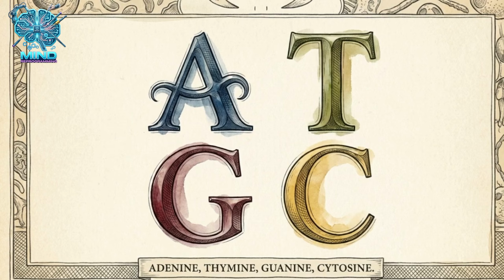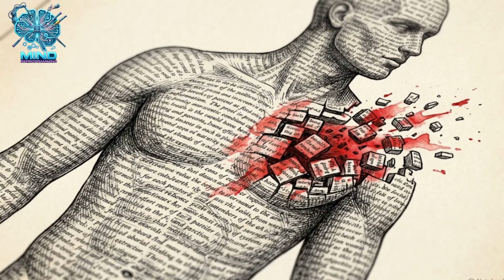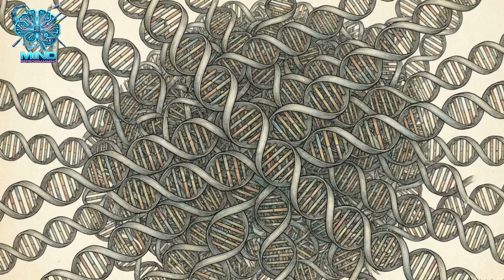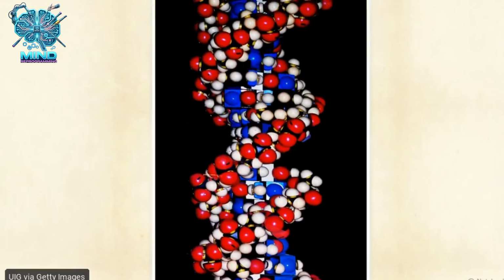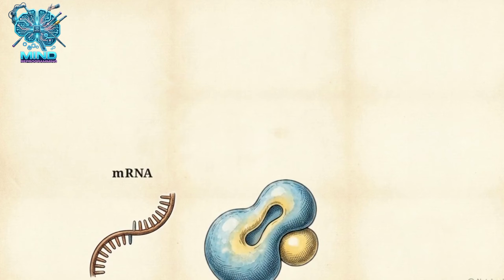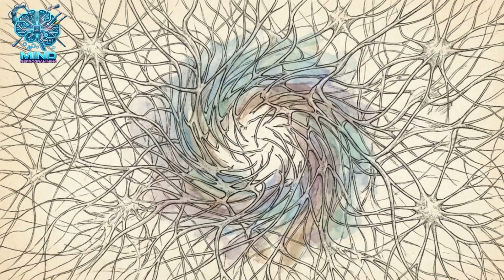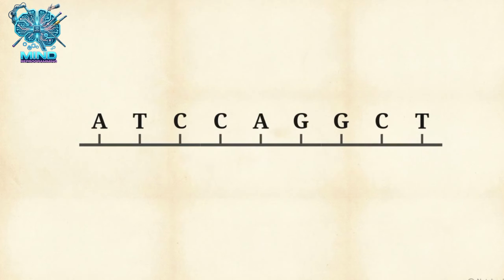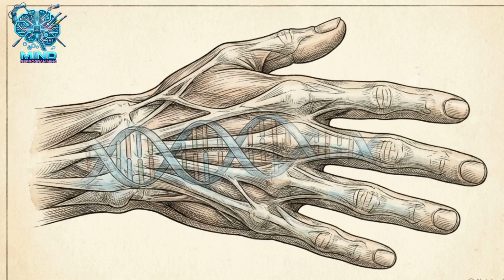Your Entire Body Started From This Tiny Code | DNA Explained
Your entire body… your face, brain, emotions, eyes, fingerprints — everything began from a microscopic code called DNA. 🧬
But how can something so tiny build an entire human being? 🤯

In this video, we’ll uncover the shocking science behind DNA and how it acts like the ultimate biological programming language inside your body. From cells dividing to organs forming, from inherited traits to genetic mutations — this is the hidden system that literally creates YOU.

If you've ever wondered:

* How humans are created from DNA
* How genetic information works
* Why you look like your parents
* How cells know what to become
* What genes actually do

…this video will completely change the way you see your own body.

This is not boring textbook biology.
This is the secret code of life explained visually, emotionally, and scientifically.

🧠 Topics Covered:

* DNA explained simply
* Human genetics
* Genes and chromosomes
* Cell division
* Protein creation
* Human body programming
* Biological information system
* How life forms from a single cell

If you enjoy science, psychology, neuroscience, technology, AI, or mind-expanding educational content — this channel is for you.

🔥 Watch till the end because the final concept will make you realize how unbelievably intelligent the human body truly is.

If DNA is a code… who wrote the code?